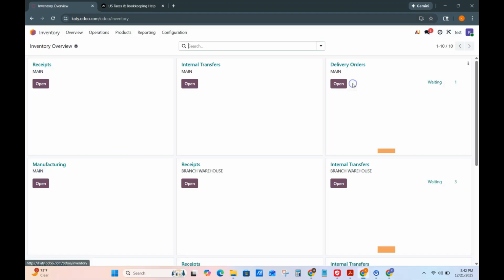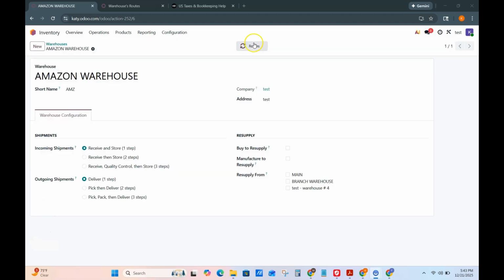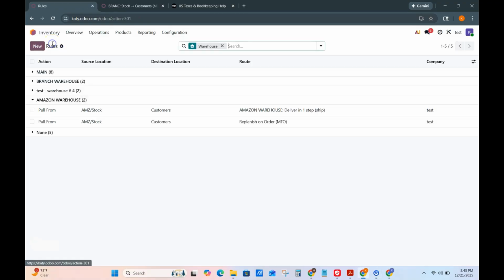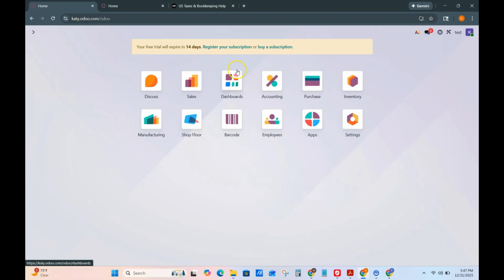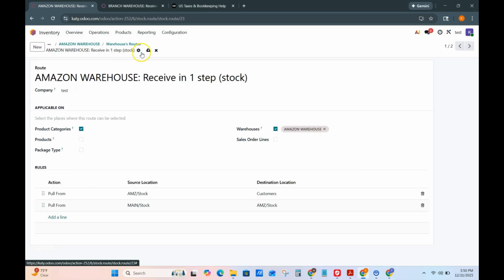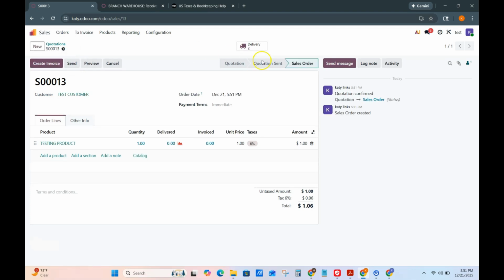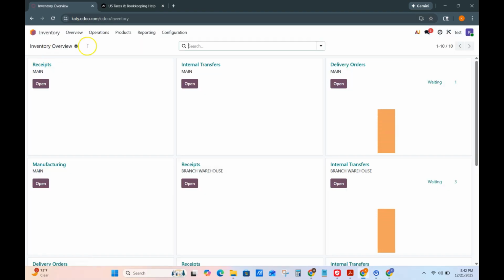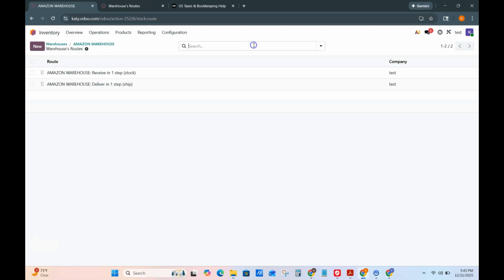Odoo 19 Amazon Warehouse Setup | Auto Stock Transfer Between Warehouses (Routes & Rules)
In this Odoo 19 tutorial, I show a real-world setup for an Amazon or fulfillment warehouse where Odoo automatically pulls inventory from a MAIN warehouse when the Amazon warehouse is out of stock.

This is perfect for:
• Amazon sellers and FBA-style fulfillment
• Multi-warehouse businesses using Odoo 19 Inventory
• Companies that want automatic internal transfers and cleaner fulfillment workflows

What you’ll learn in Odoo 19:
• Create a dedicated Amazon warehouse (AMZ)
• Configure Routes & Rules correctly
• Use Trigger Another Rule to enable warehouse fallback
• Auto-create internal transfers from MAIN → AMZ
• Ensure delivery orders process smoothly without manual transfers